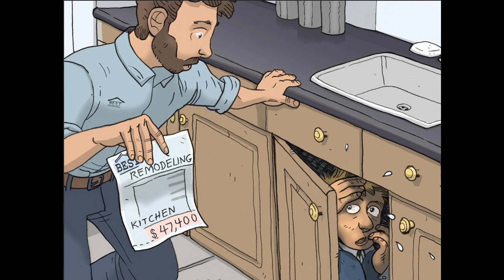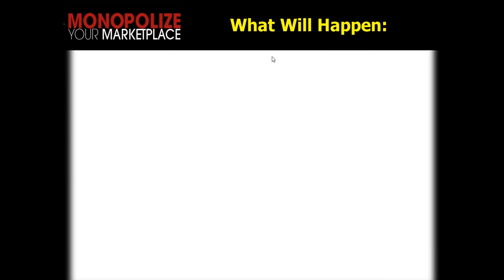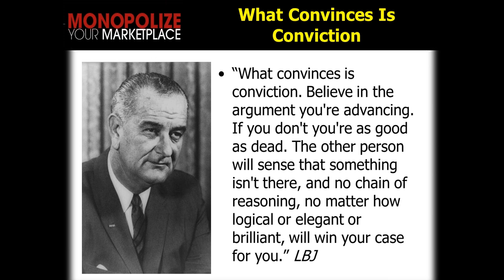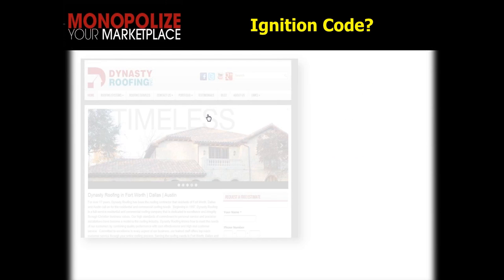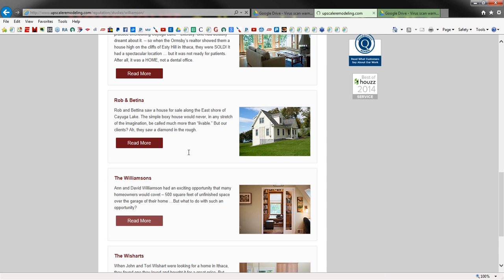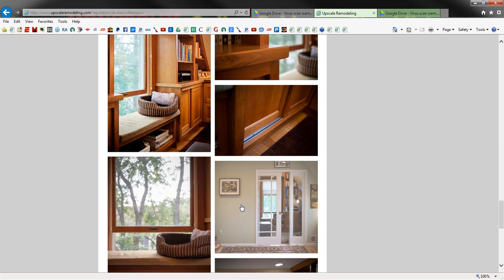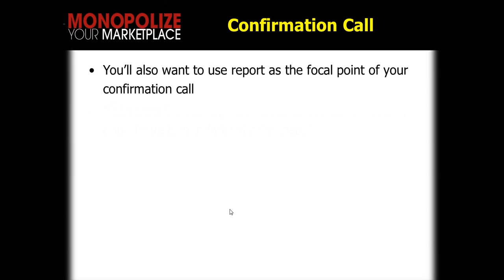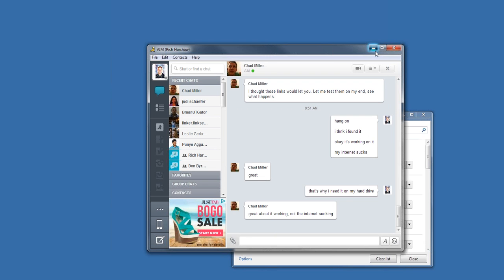Contractor Business Accelerator 2 24 15 11 01 AM